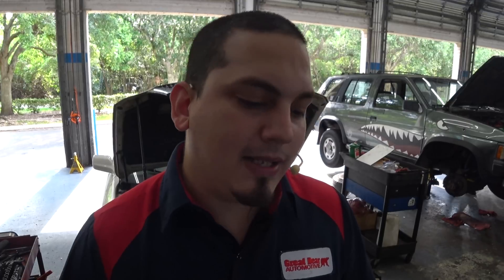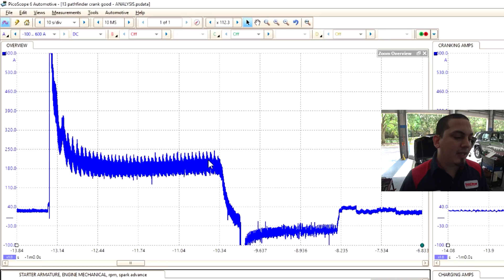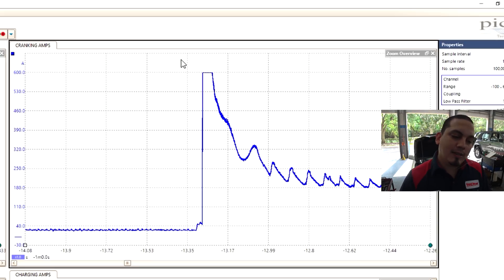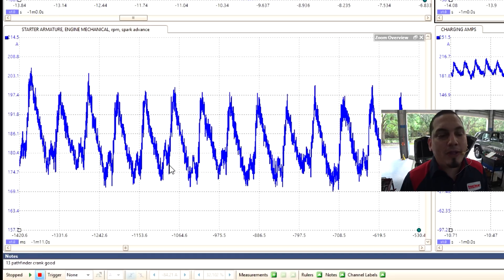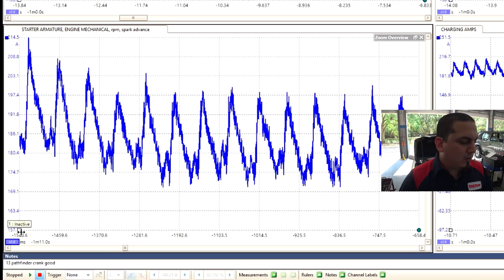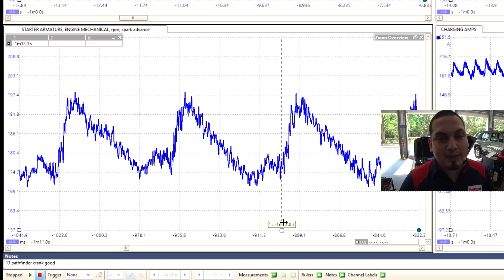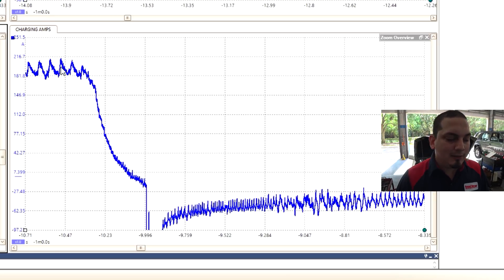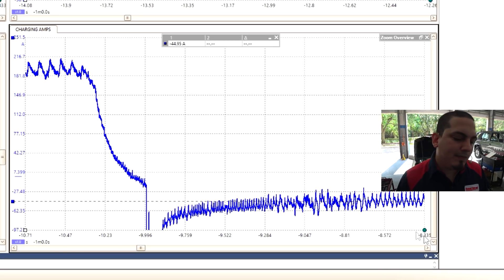The Relative Compression Test - Explained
Here is the real time set up, just exclude the pulse sensor portion. And if your not using a preset for the secondary lead, set up your scope for 1000x or 1Kx compensation!

I hope you all enjoy this in depth analysis, and grow to appreciate all the data one test can yield.

Facebook.com/supermariodiagnostics